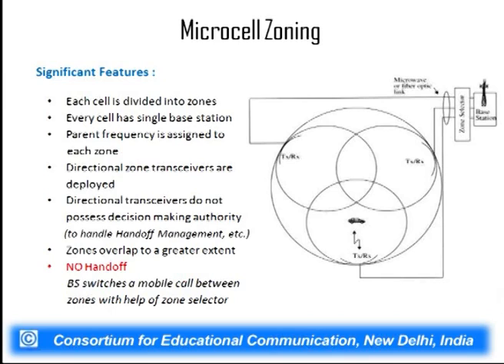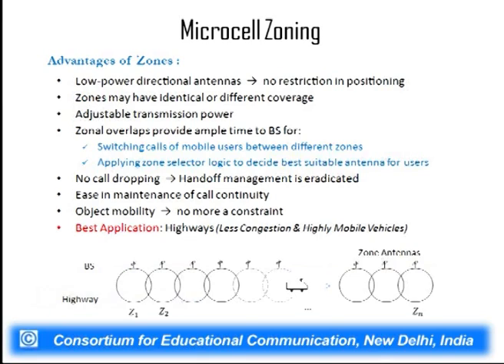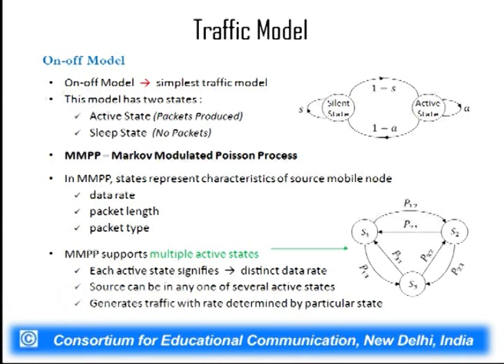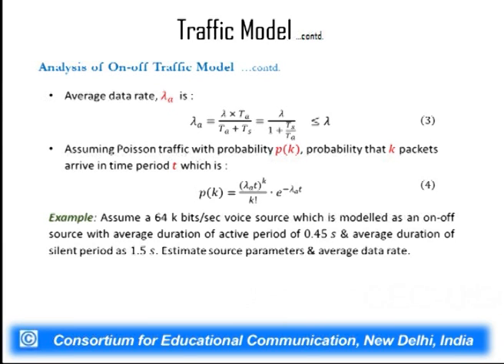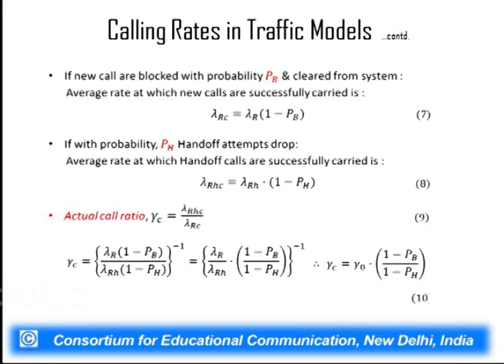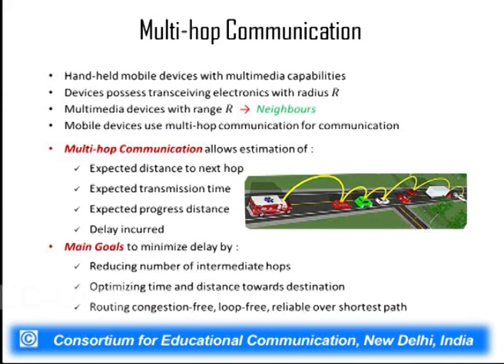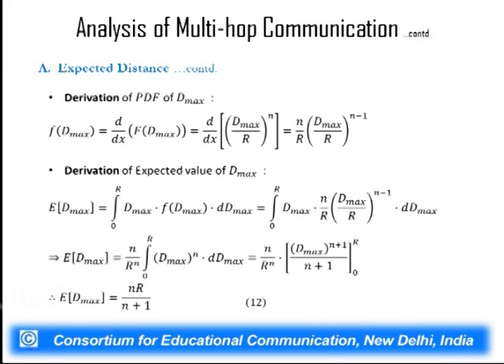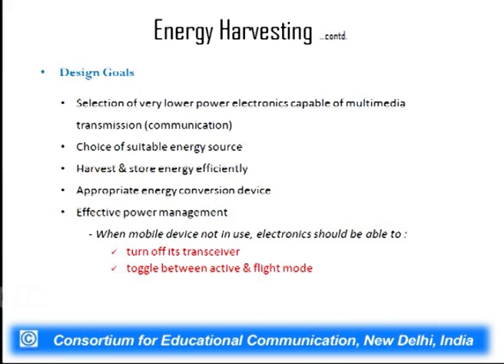Wireless Multimedia Network - III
This Lecture talks about Wireless Multimedia Network - III.